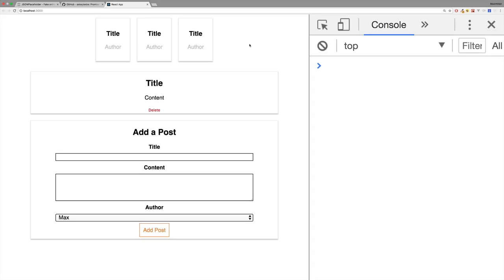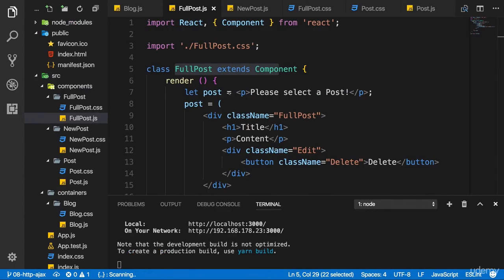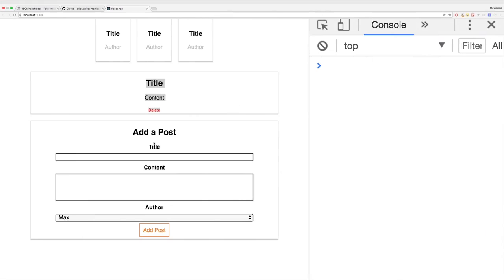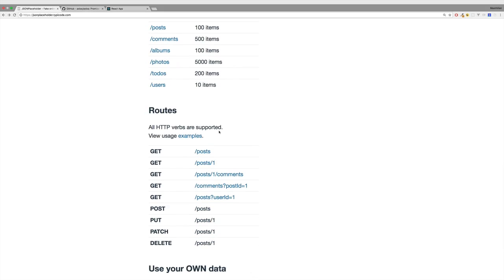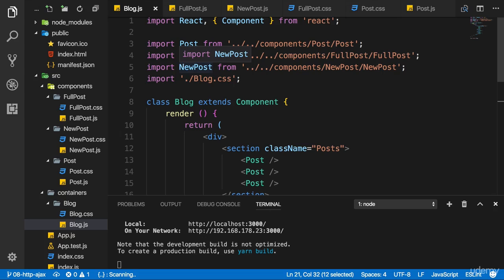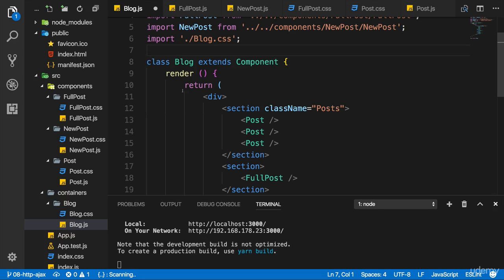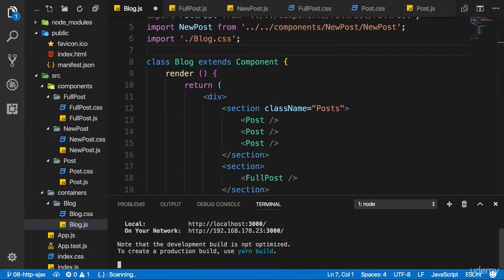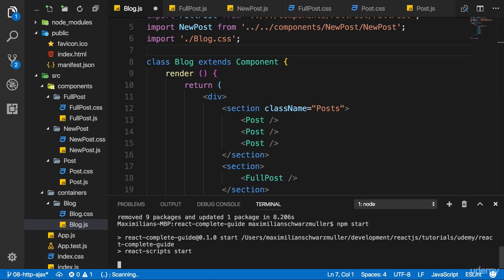144 Understanding our Project and Introducing Axios